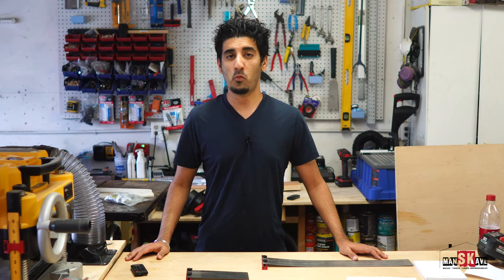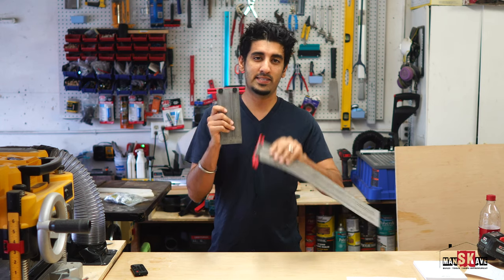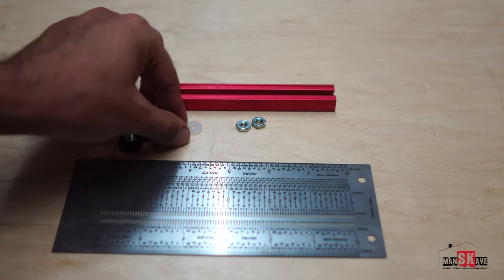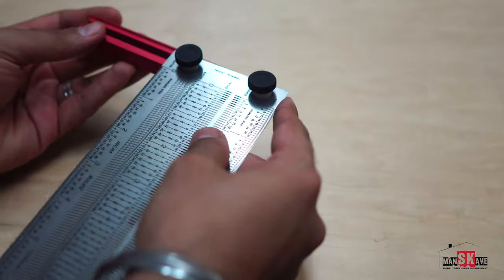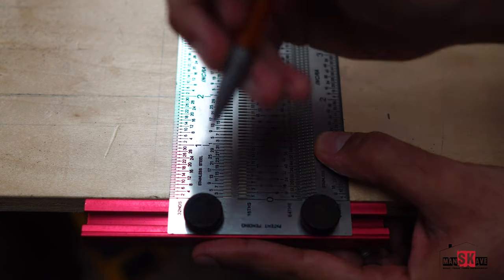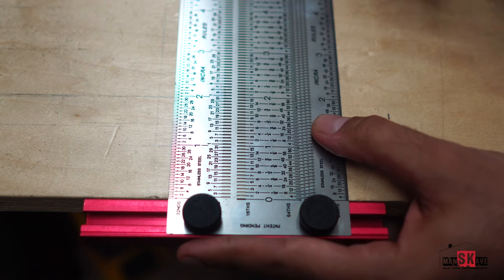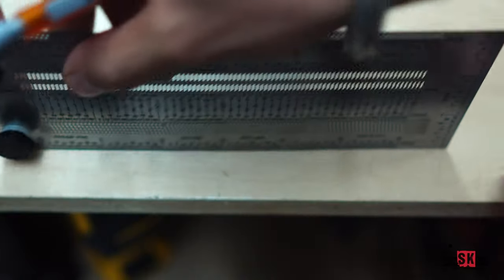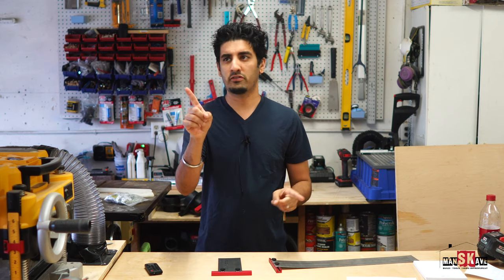The Best Measuring Tool I Have Ever Used! - Incra Precision T-Square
The Incra Precision T-Square is a woodworker's dream. It's versatile, accurate, lightweight and allows for repetitive measurements without adjusting. The Incra Ruler can be used to square up for precision and has a number of ways to use it. I go over setting up the tool, what I love about it and show you a few different ways this t-square can be used. I hope you enjoy the tool review.

This channel is intended to help and inform everyday woodworkers, DIYers, hobbyists, and weekend garage warriors across the world.